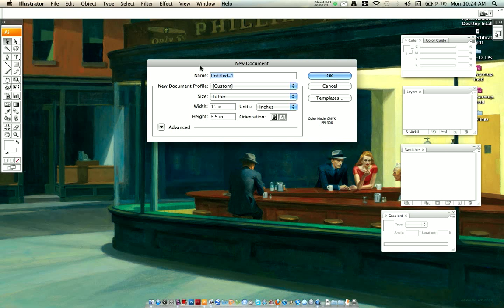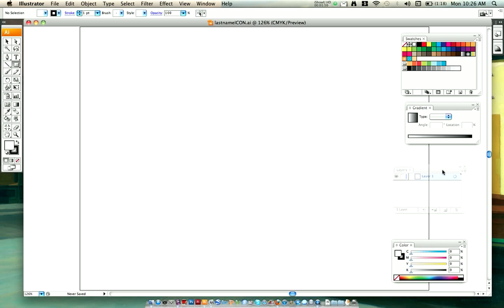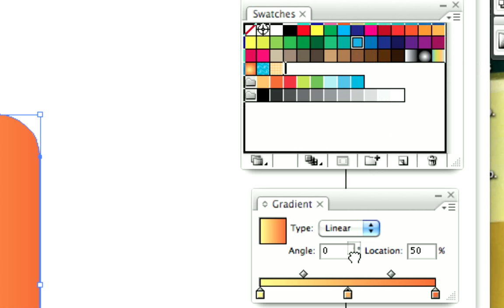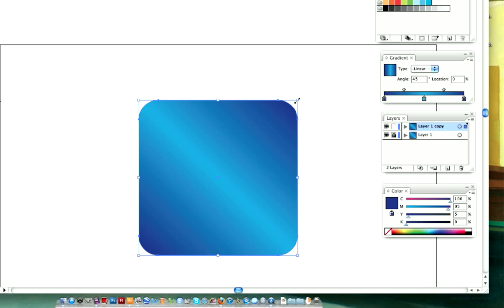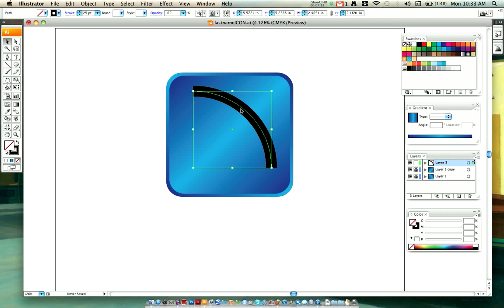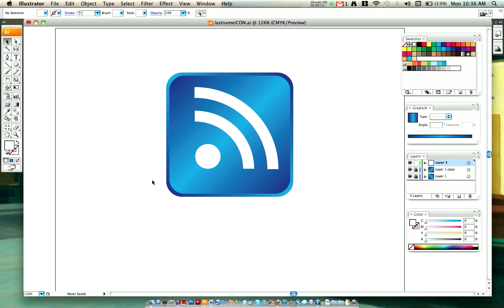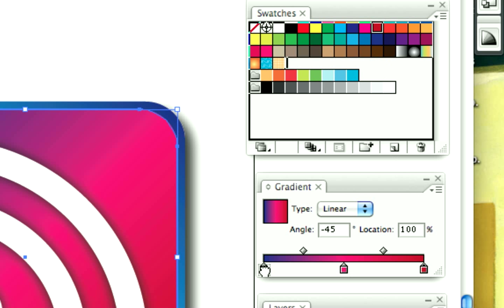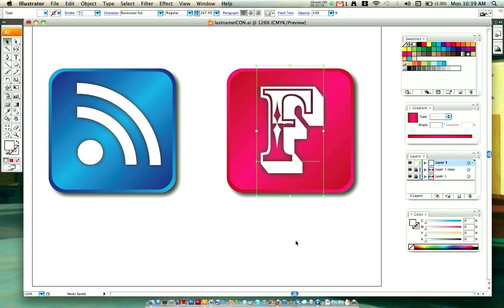How to make an App Icon with Adobe Illustrator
This is a tutorial for entry level Adobe Illustrator students learning how to use the shape tools and gradients early on in their Illustrator development.